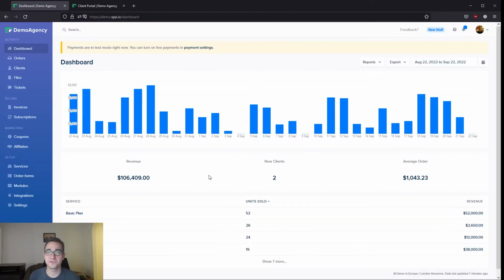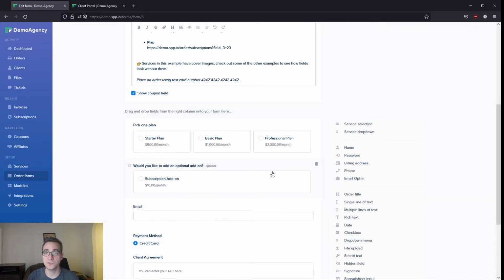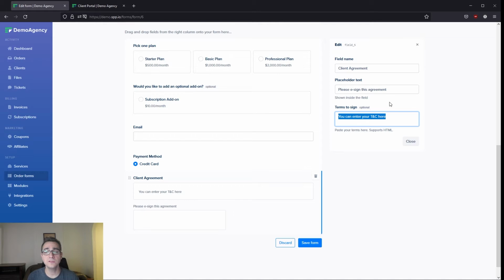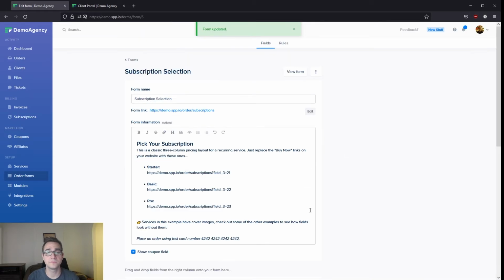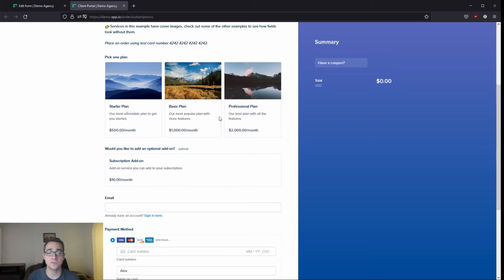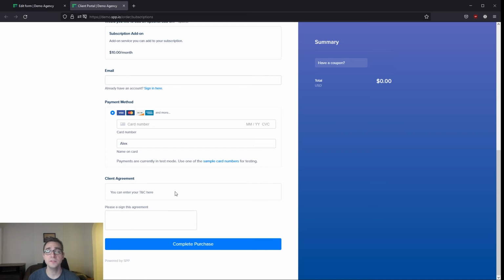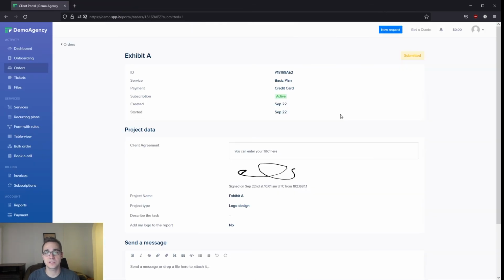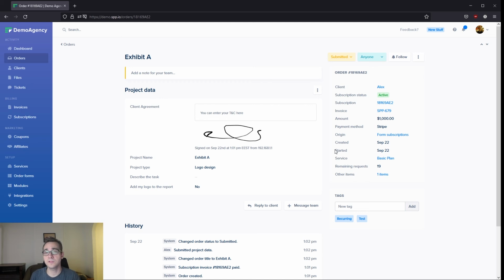Why You Should Use eSignatures on Your Forms! - Wayfront (Formerly SPP.co)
In this video, I talk about why eSignatures are important, what you can do with them, and why YOU should use them on your forms.